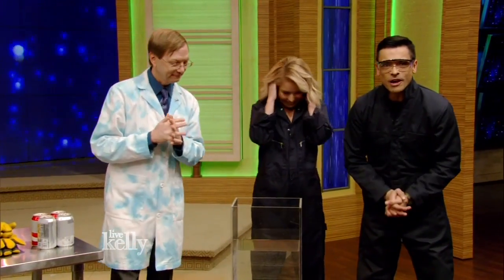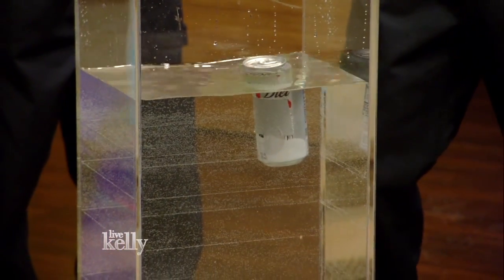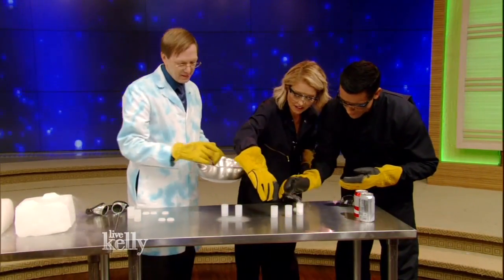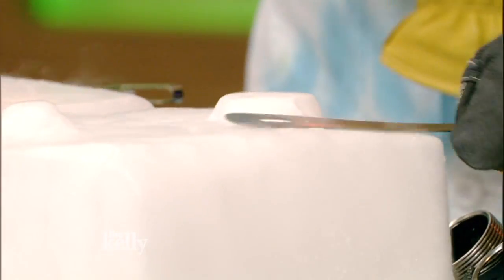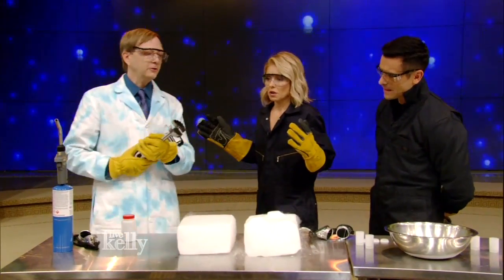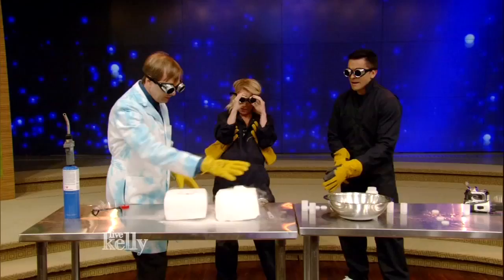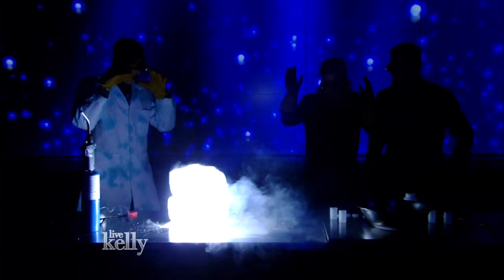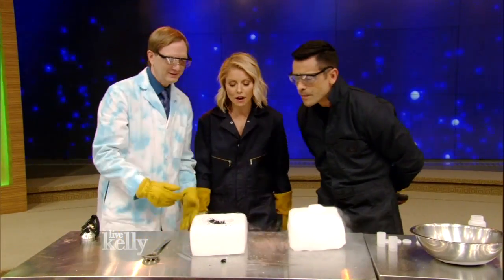Science Bob Shares Fun Science Experiments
Science Bob returns with more fun science experiments.